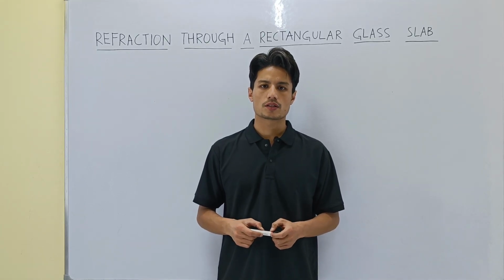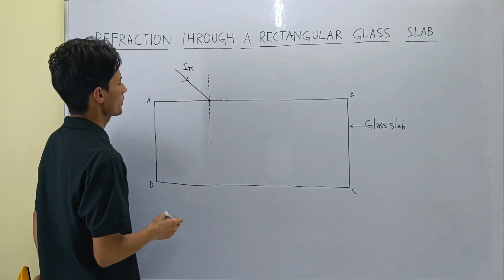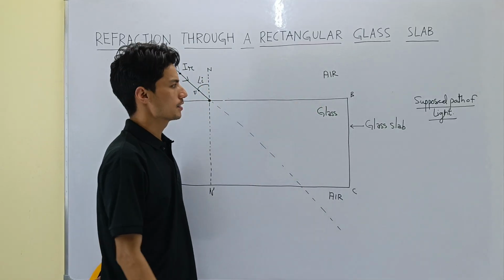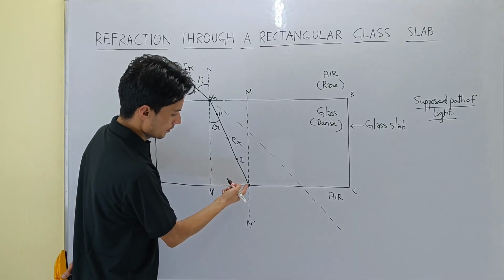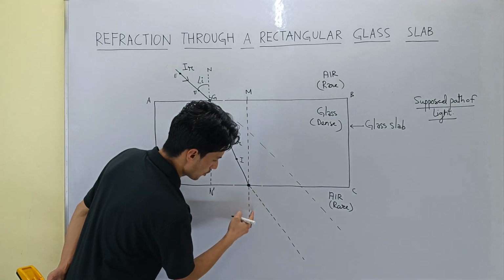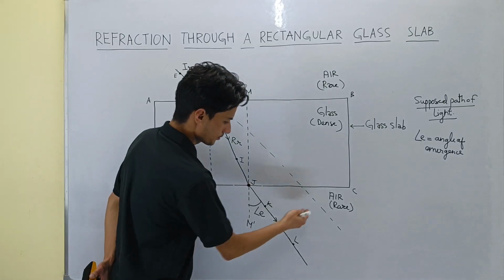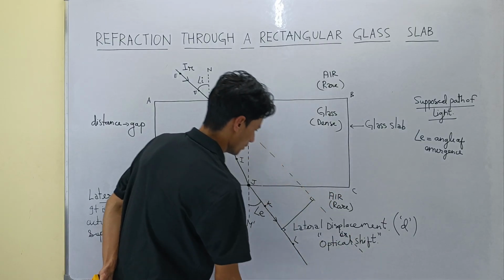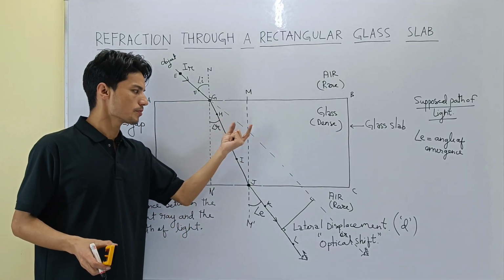Refraction Through A Rectangular Glass Slab/Bending Of Light In Glass Slab/Class 10 Science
In this video, we're going to explore the fascinating phenomenon of refraction through a rectangular glass slab. Refraction is the bending of light as it passes from one medium to another, and it's a fundamental concept in physics. By using a rectangular glass slab, we can demonstrate how refraction occurs and how it affects the path of light. This experiment is a great way to visualize and understand the principles of refraction, and it's an important concept to grasp for anyone interested in physics, optics, or engineering. So, let's dive in and see how refraction works through a rectangular glass slab!